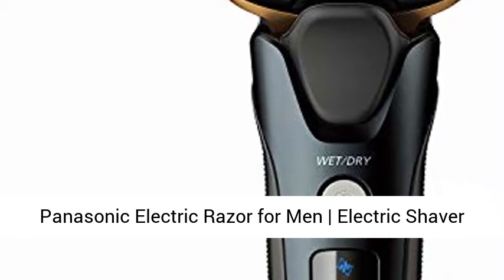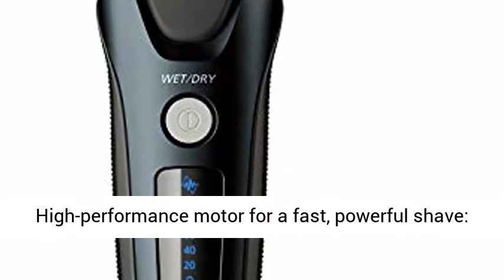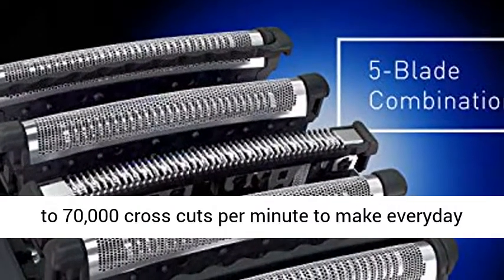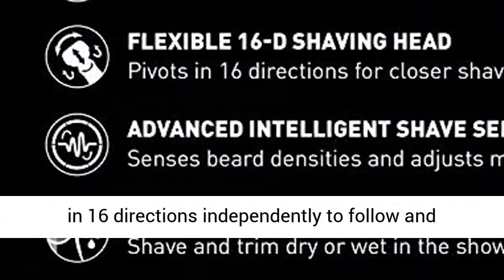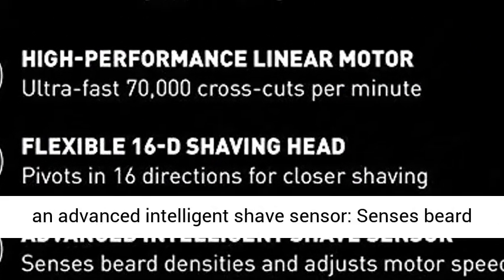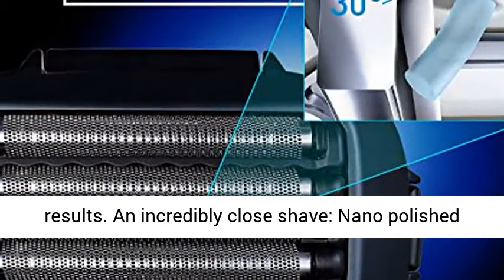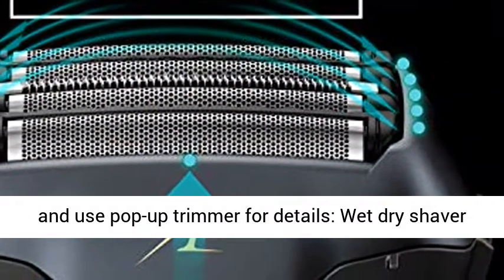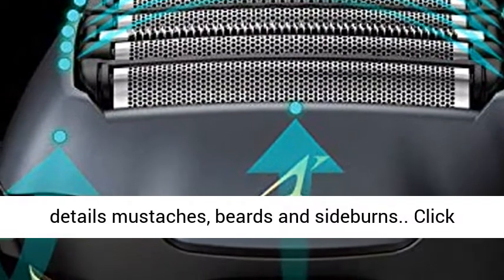Panasonic Electric Razor for Men | Electric Shaver ARC5 |Wet Dry Shaver Men | Cordless Razor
Click here for the best price:

Panasonic Electric Razor for Men | Electric Shaver ARC5 |Wet Dry Shaver Men | Cordless Razor | Shaver with Pop-Up Trimmer|16-D Flexible Pivoting Head & Intelligent Shaving Sensor ES-LV67-K, Black

High-performance motor for a fast, powerful shave: Panasonic shaver with an ultra-fast motor and independent, five-blade shaving system deliver up to 70,000 cross cuts per minute to make everyday shaving quicker, smoother, and more efficient.
Flexible 16-D shaving head: This Panasonic LV67 ARC5 has a shaving head that pivots effortlessly in 16 directions independently to follow and conform to the skin's natural contours, keeping the shaver head in close, cushioned contact with the face, neck, chin and jaw.
Panasonic razor with an advanced intelligent shave sensor: Senses beard densities 220 times/sec and adjusts power 14 times/sec as you shave, ensuring smooth, even results.
An incredibly close shave: Nano polished inner blades are precision honed to an acute 30 degrees to cleanly lift and cut through even thick, dense beards with ease.
Shave wet or dry, and use pop-up trimmer for details: Wet dry shaver conveniently lets you shave and trim in or out of the shower; Built-in, ultra-sharp pop up trimmer details mustaches, beards and sideburns.